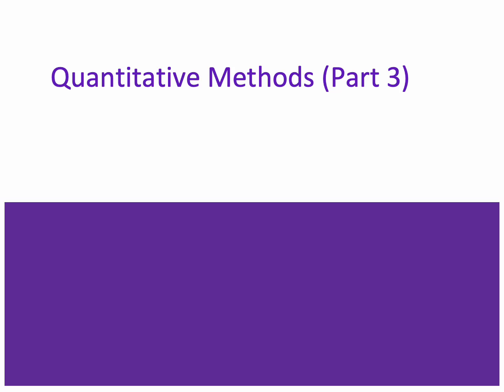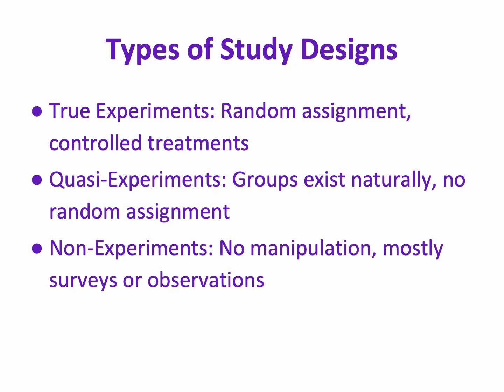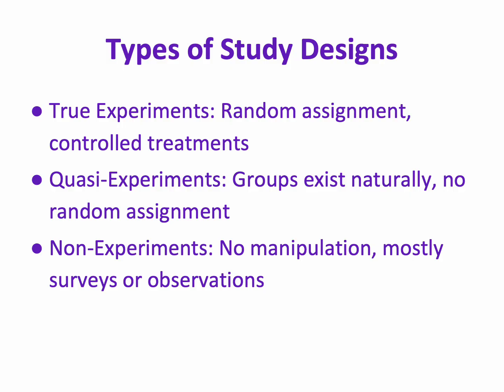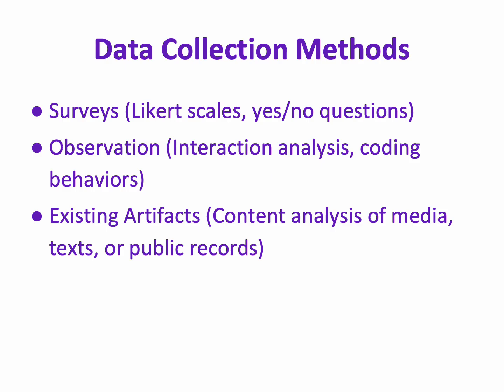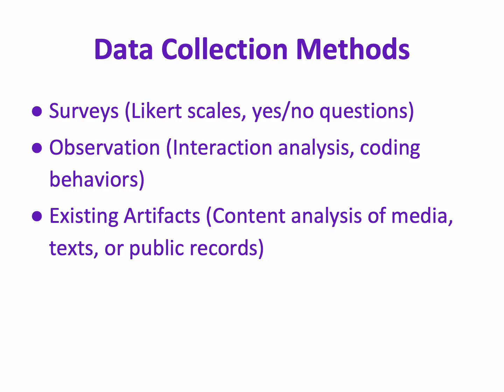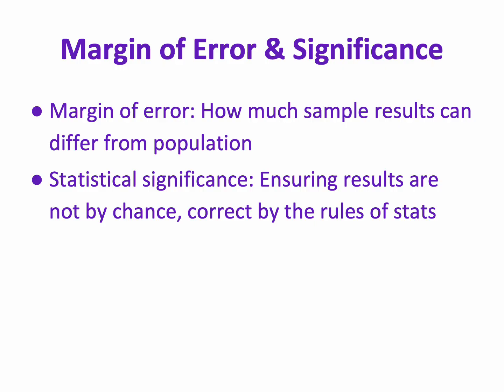Ch 4 Quantitative Methods Part 3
This presentation is based on:

Chatham-Carpenter, A., DeFrancisco, V. P., Hall, To., Martin, C. R., Palczeweski, C. H., and the UNI Department of Communication Studies. Foundations of Communication Research Methods: Qualitative, Quantitative, and Rhetorical Approaches to the Study of Communication.